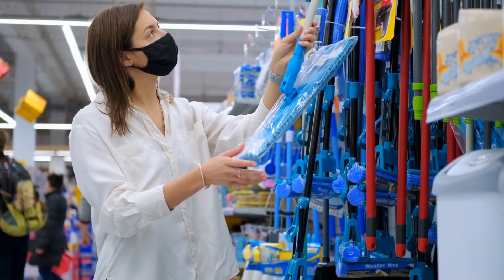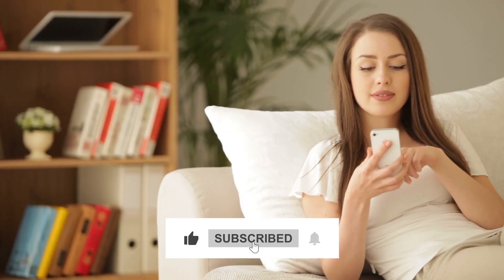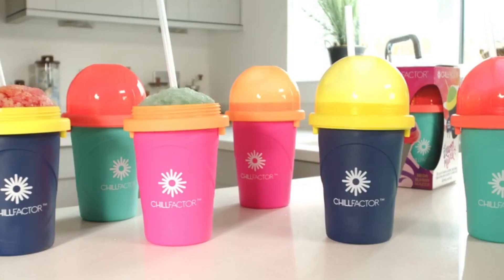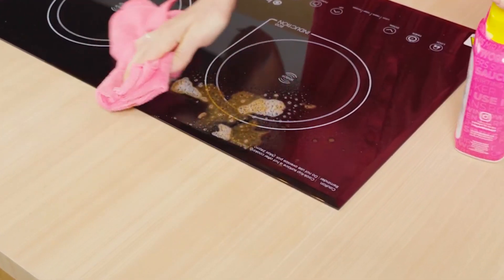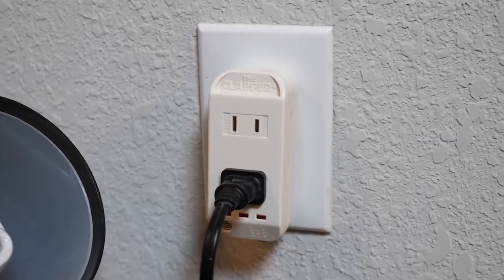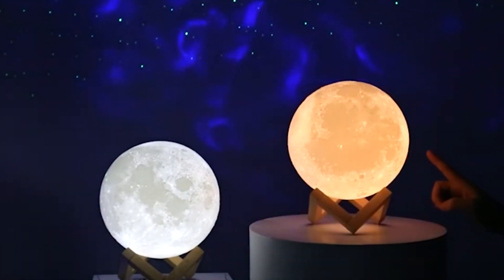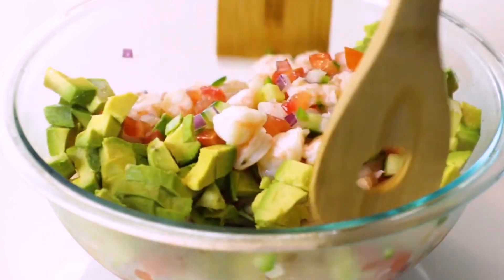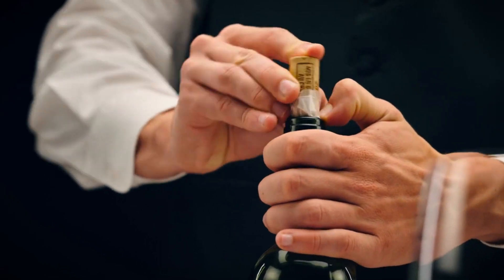8 Really Cool Things Available On Amazon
In this video, we're going to take a look at some of the coolest things that are available on Amazon. From electric cars to smart refrigerators, there's something for everyone!

If you're looking for something new to buy, be sure to check out these 8 really cool things available on Amazon. From calculators to sunglasses, there's something for everyone in this list!

In this exciting video, we present to you a curated list of 8 incredibly cool things that you can find on Amazon. Get ready to discover a whole new world of innovative products that you won't believe exist! From life-changing gadgets to unique and creative items, we've got it all covered in this must-watch video.

Join us on this fascinating journey as we unveil remarkable finds that will surely amaze you. Prepare to be blown away by the sheer ingenuity behind these must-have items, available at your fingertips on Amazon.

In this video, we showcase cutting-edge technology, mind-boggling inventions, and game-changing accessories that will revolutionize your daily life. You'll witness the latest advancements in home decor, fashion, electronics, and much more - all easily accessible through the convenient platform of Amazon.

Our carefully curated selection guarantees that you'll come across extraordinary products you never imagined existed. From futuristic gadgets that simplify your routine to quirky items that bring joy and excitement, this video has a surprise in store for everyone. Get ready to immerse yourself in a showcase of the coolest Amazon finds!

So grab some popcorn, sit back, and allow us to take you on this captivating journey. Discover the endless possibilities that Amazon has to offer and be inspired by the incredible innovations that are shaping our world. Don't miss out on the chance to own these extraordinary items!

We appreciate your ongoing support and can't wait to bring you more fascinating content in the future.